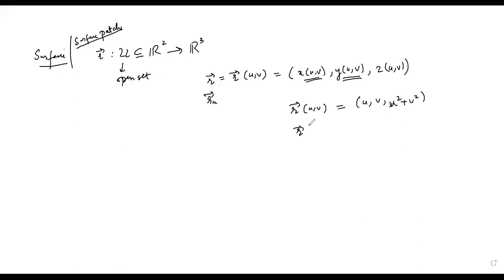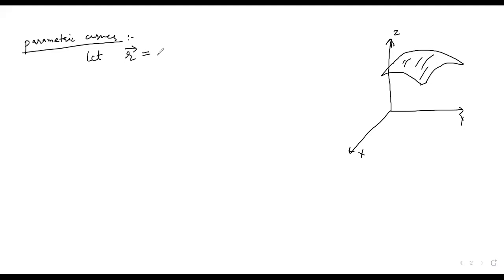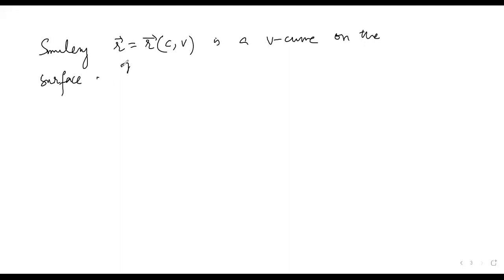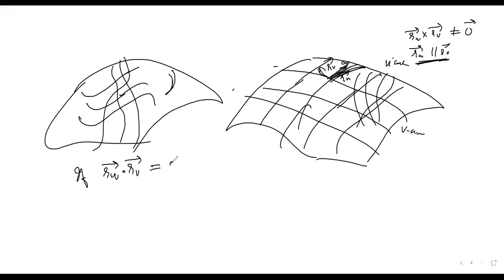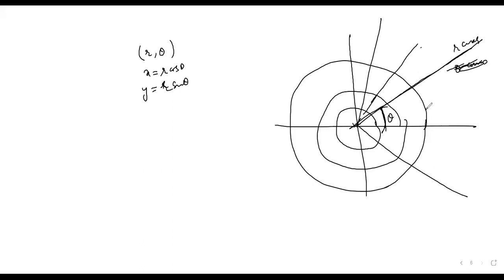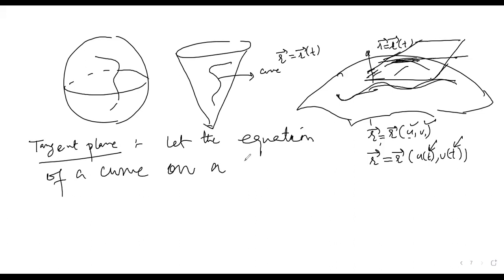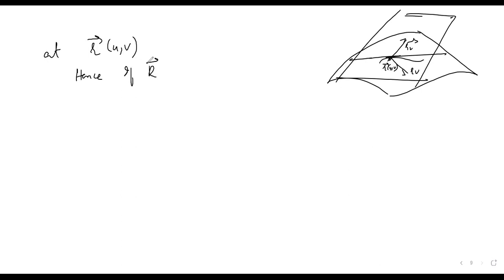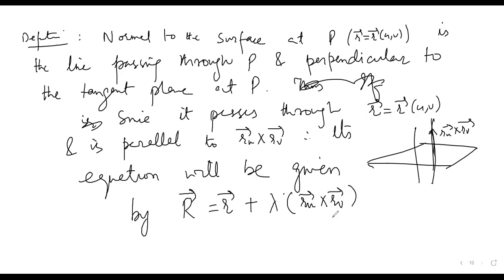Diff geom lec1